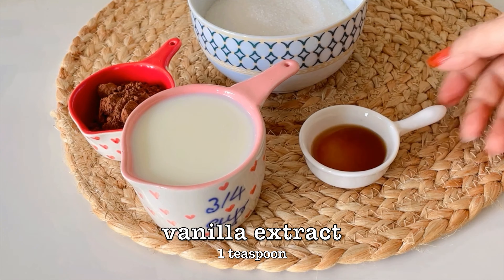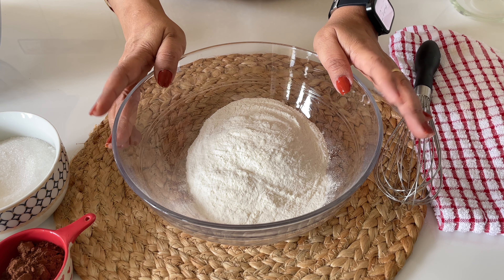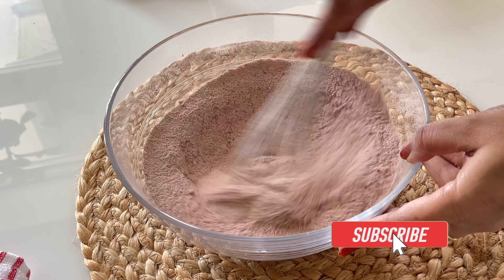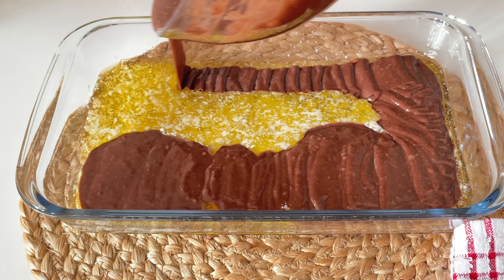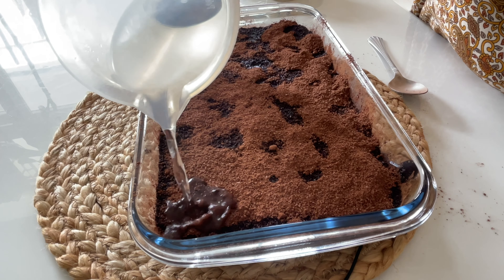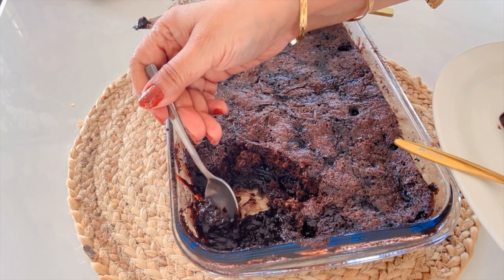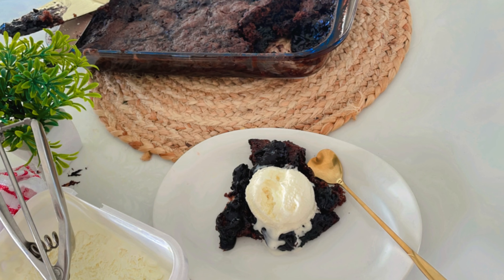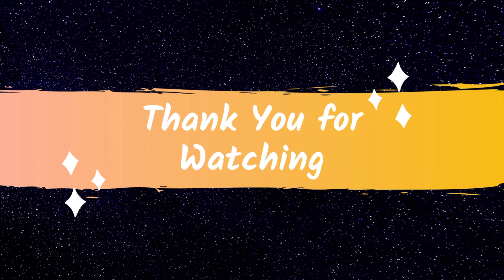Eggless Chocolate Cobbler Recipe | Decadent Chocolate Cobbler: A Heavenly Dessert Delight!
Ingredients:
1/2 cup butter (113 grams)
1 & 1/2 cup self-raising flour (190 grams)
1 & 1/4 cup caster sugar (250 grams)
2 tablespoons cocoa powder (15 grams)
3/4 cup milk (185 grams)
1 teaspoon vanilla extract

Indulge in the rich, velvety world of chocolate with our delectable Chocolate Cobbler recipe. In this video, we'll take you on a delightful journey through the process of creating a dessert that's pure bliss for chocolate lovers. From the gooey, fudgy texture to the irresistible aroma that fills your kitchen, this treat is a must-try for anyone with a sweet tooth. Join us as we walk you through the steps to make your very own Chocolate Cobbler masterpiece. Get ready to satisfy your cravings and share this delightful experience with your loved ones.

Today's video is:  "Eggless Chocolate Cobbler Recipe | Decadent Chocolate Cobbler: A Heavenly Dessert Delight!" video, please give it a big thumbs up.

Topic: "Eggless Chocolate Cobbler Recipe | Decadent Chocolate Cobbler: A Heavenly Dessert Delight!"

XOXO
Deepali Ohri.